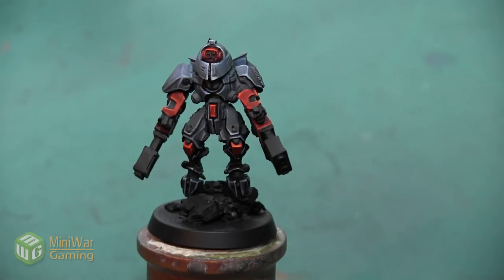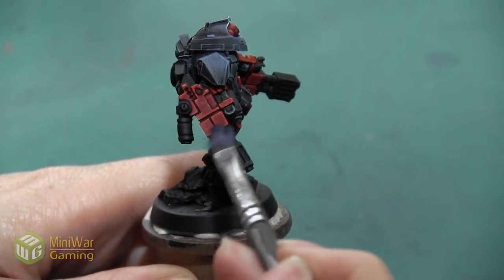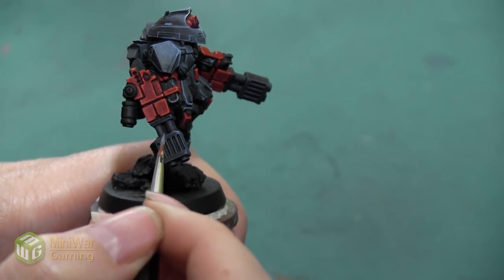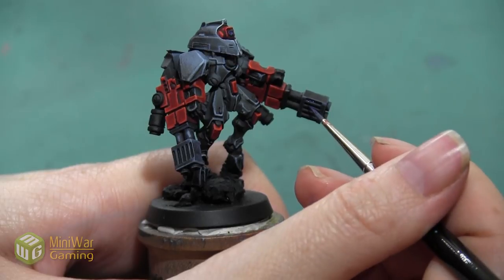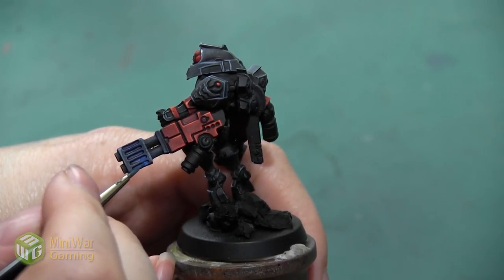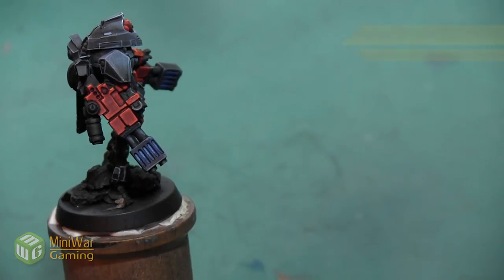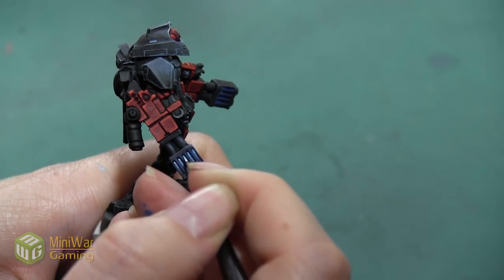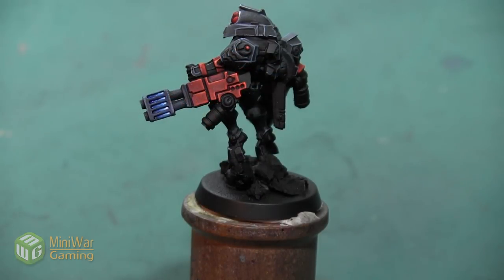How To: Paint Glowing Blue Fusion Blasters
In this video Janene shows you how to paint a blue glow in the vents of Commander Shadowsun's Fusion Blasters.